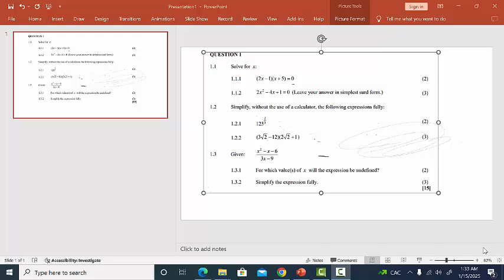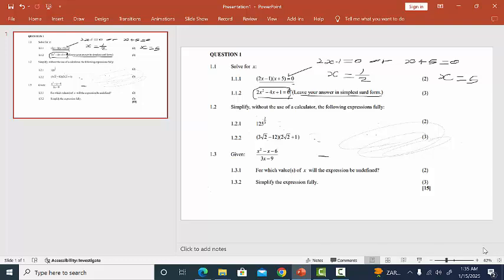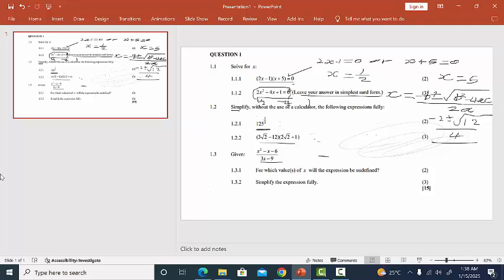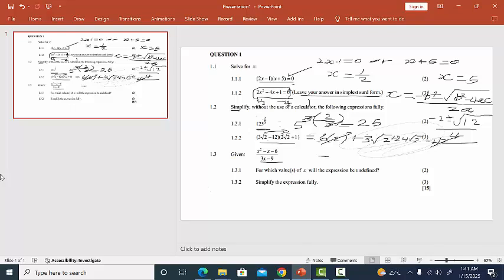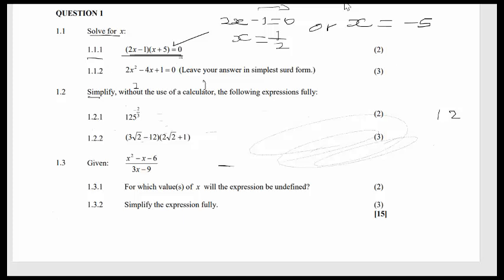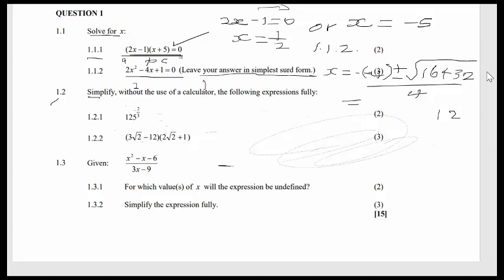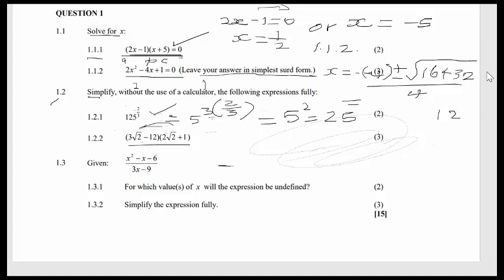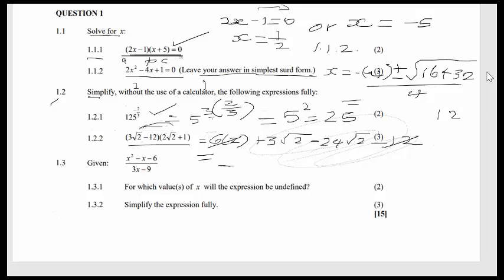Solve for x English and Sotho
Solving for 𝑥 involves isolating 𝑥 on one side of the equation by performing inverse operations such as addition, subtraction, multiplication, or division. For complex equations, techniques like factoring, using the quadratic formula, or rearranging terms may be necessary to find the value(s) of 𝑥.